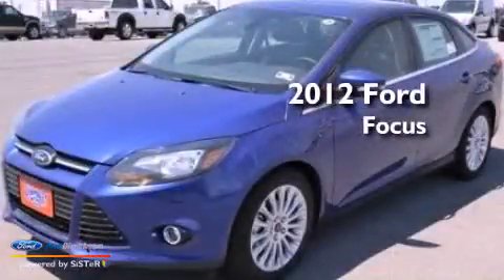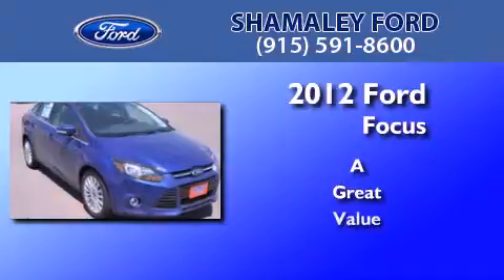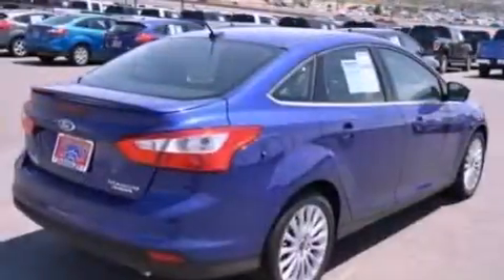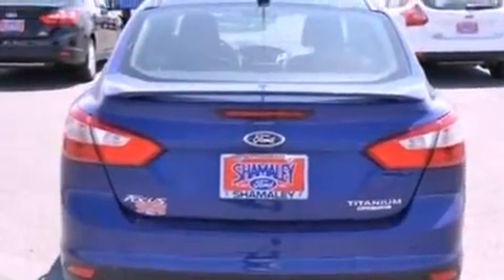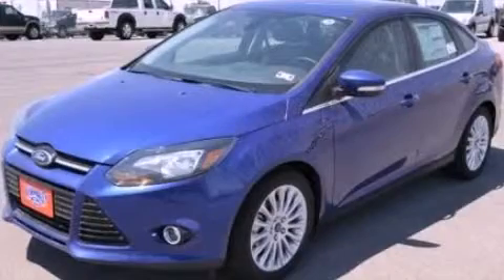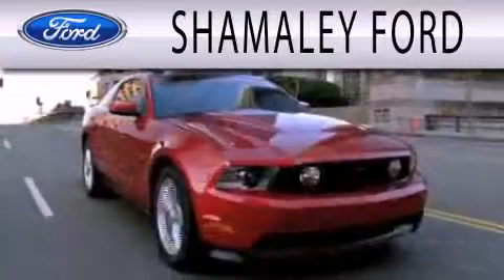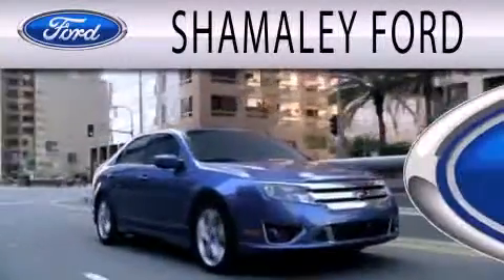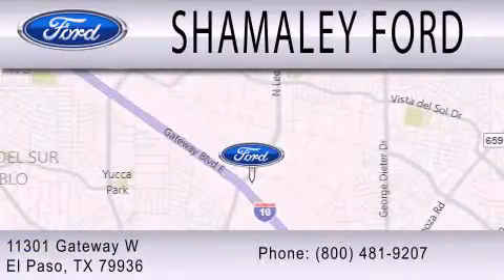2012 FORD FOCUS El Paso TX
Year : 2012
 Make : FORD
 Model : FOCUS
 Engine : 2.0L I4 16V GDI DOHC FLEXIBLE FUEL

 Exterior : SONIC BLUE
 Miles : 10

 Stock : CL422312